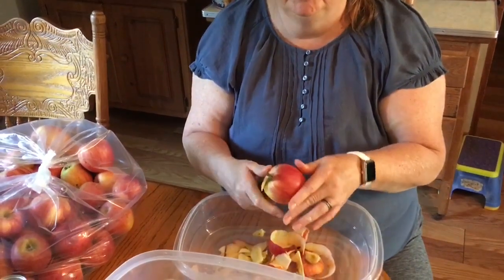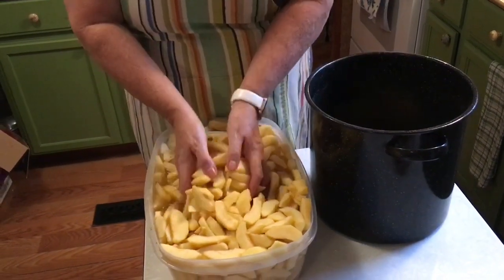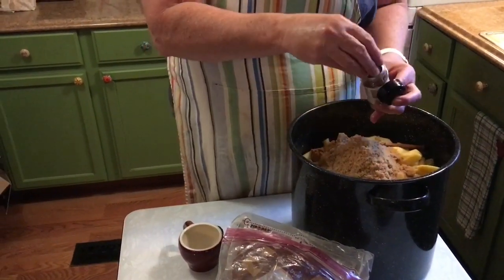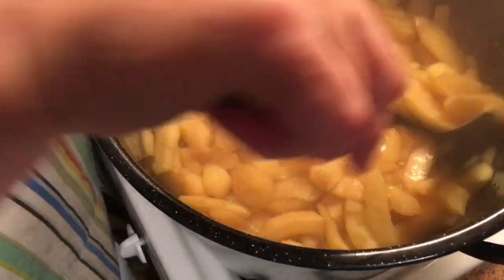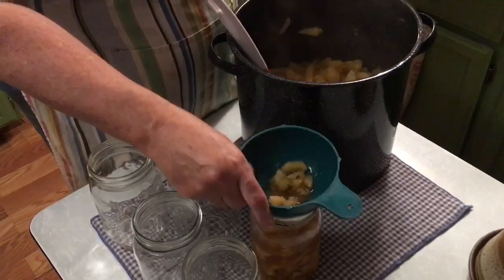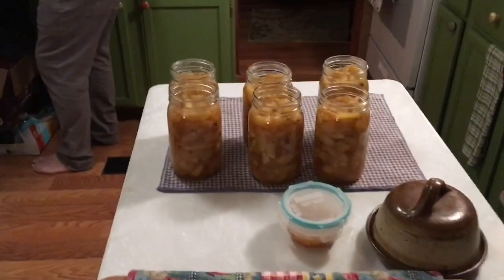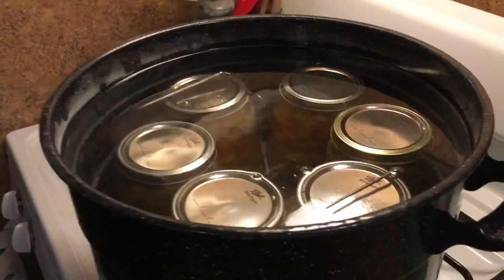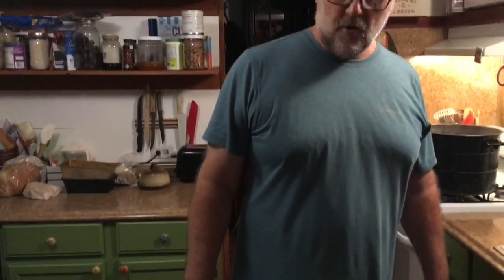Canning apple pie filling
We take you through step by step how we home can apple pie filling.